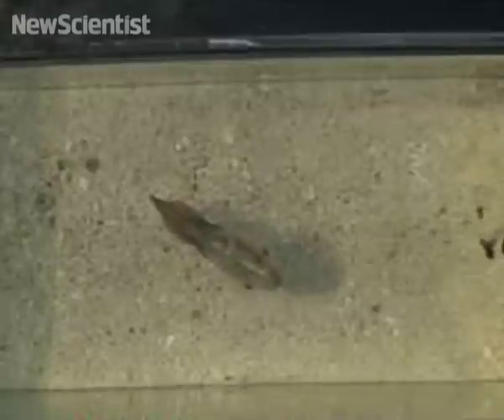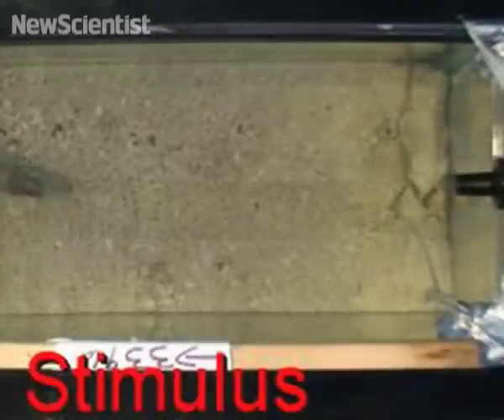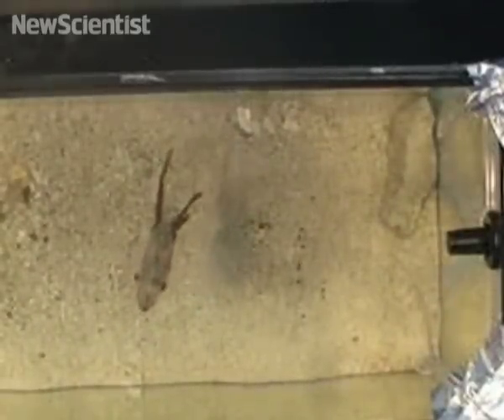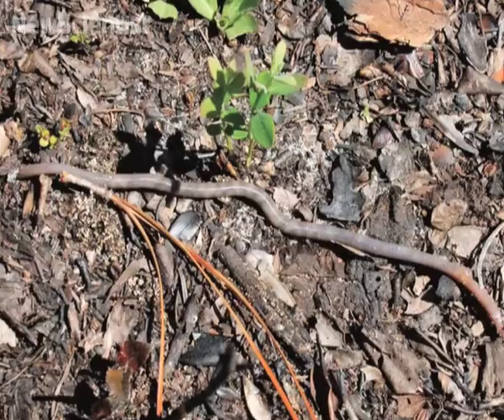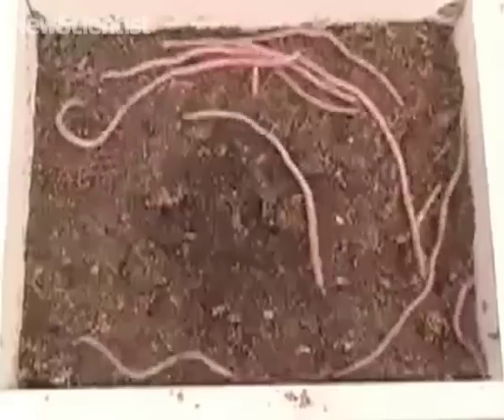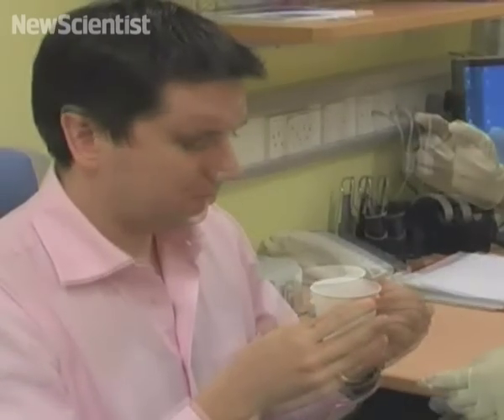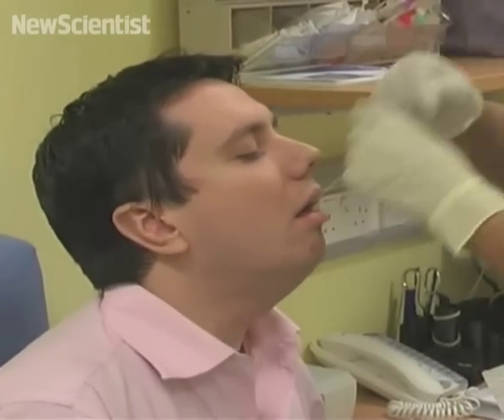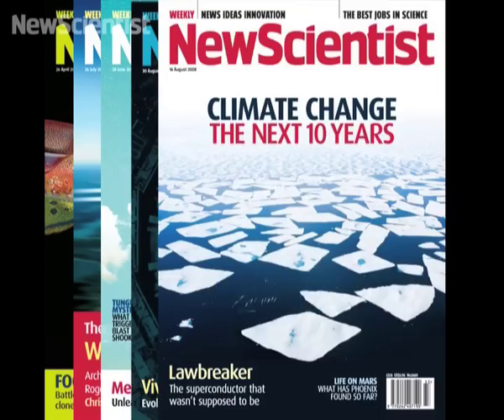New Scientist video round-up - October 17, 2008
Find out how squid use ink to communicate, the secrets of worm grunting and why a new pill turns into a sponge when it's swallowed.